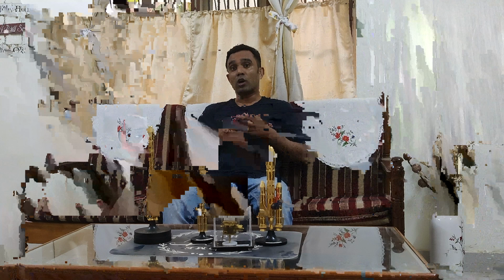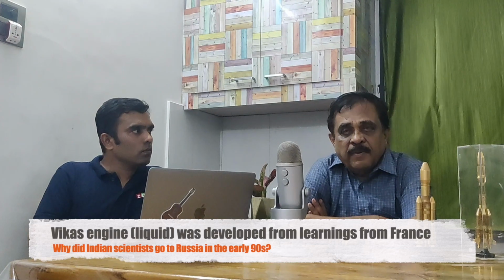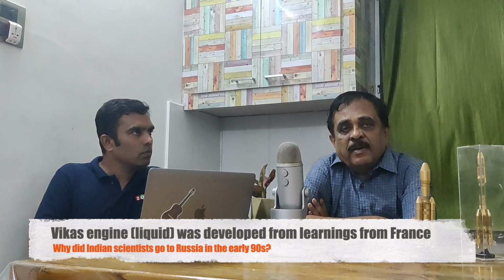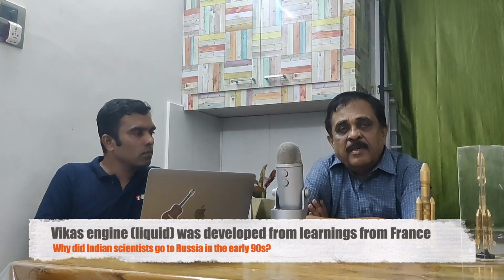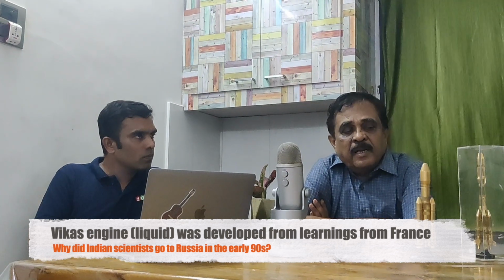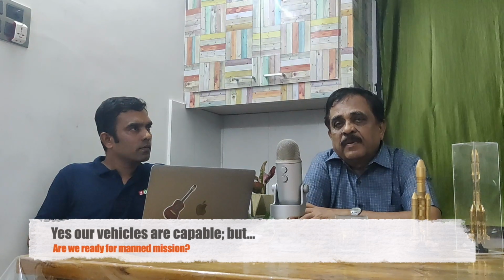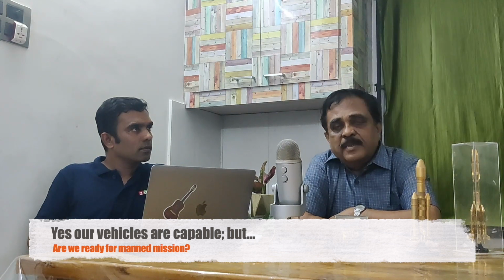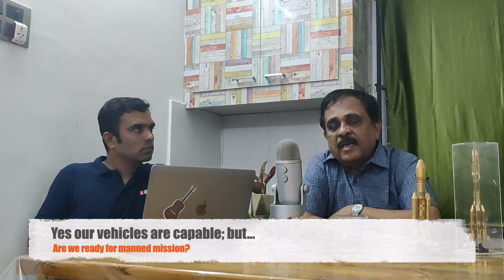Interview with D.R. Selvanayagam (Ex CGM- LPSC,ISRO) about rockets - Episode 2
In this 2nd episode of the three part series, my dad will answer the following questions

1. Why did Indian scientists head to Russia?
2. How is Indian space research different from Russian space research?
3. Why is Abdul Kalam so special among all the scientists?
4. Where is India in the space technology race?
5. What are our indigeneous capabilities in rocketery?
6. Elon Musk and SpaceX
7. Why has India not sent any man to moon yet?
8. What are the researches done through ISRO’s rocket launches?